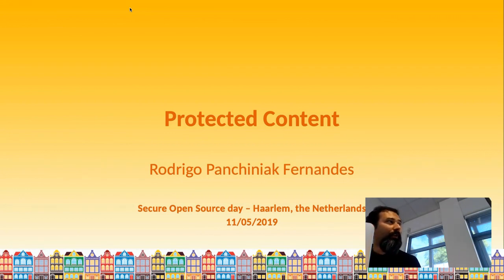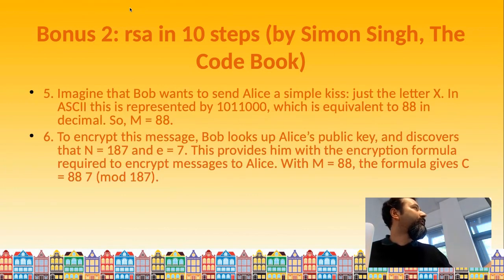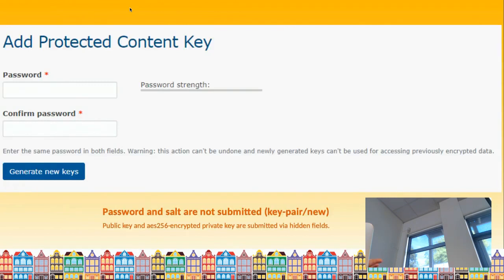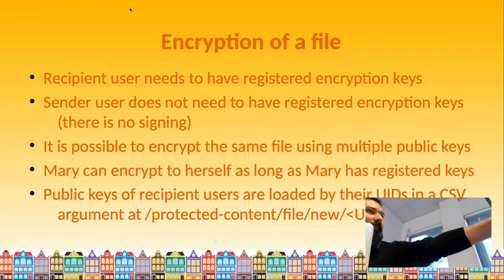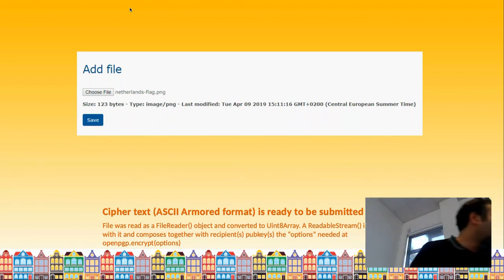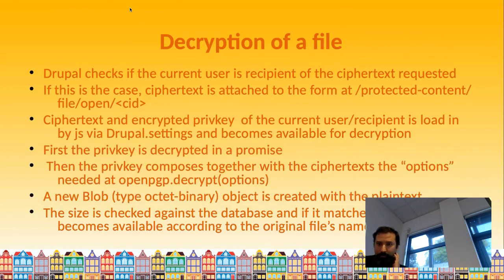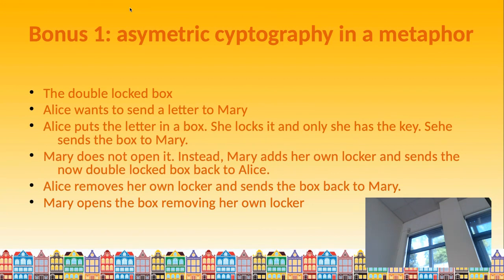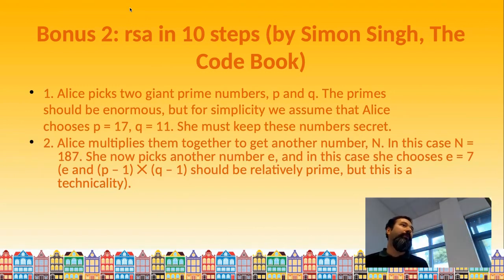Protected Content - Rodrigo Panchiniak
Protected Content (proc is a wrapper around OpenPGPjs.